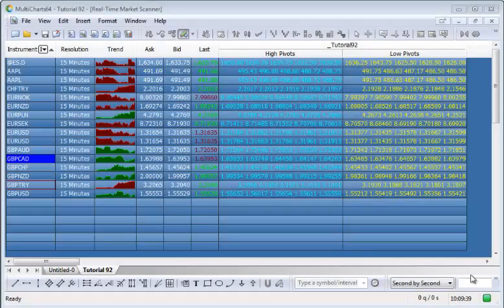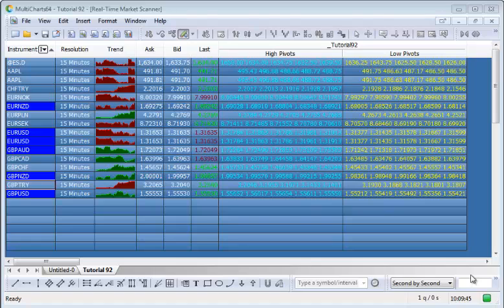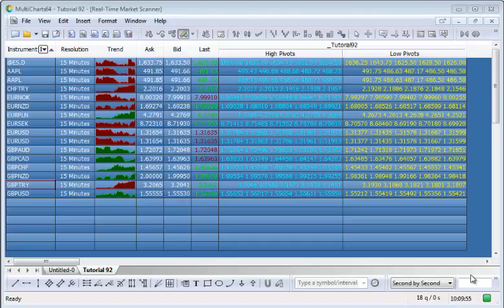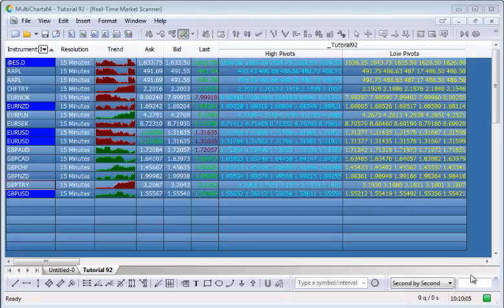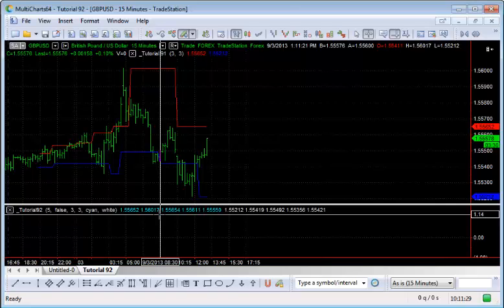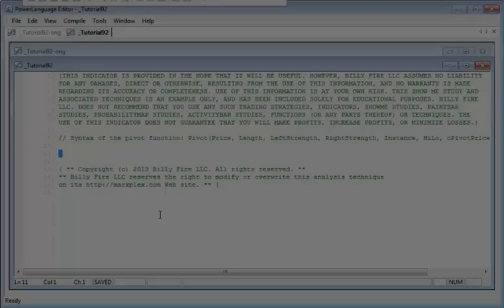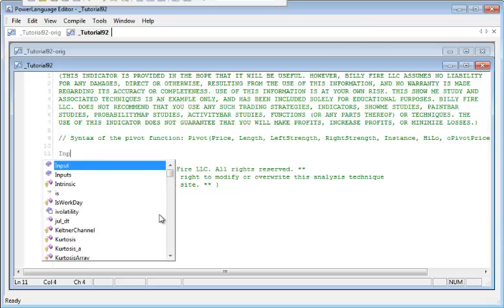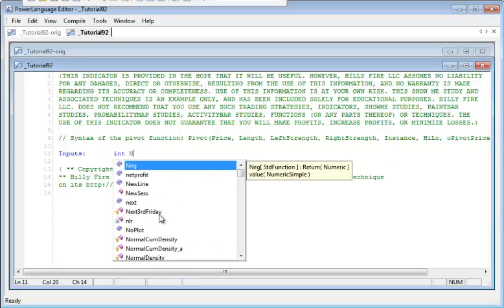Tutorial 92 Part 1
In tutorial 92, I demonstrate how to create an indicator that displays the last several high pivot values. The number of pivots displayed is determined by a user input. This video hows the program applied to the MultiCharts Scanner and a chart. The program can also be used with TradeStation's RadarScreen and charts.